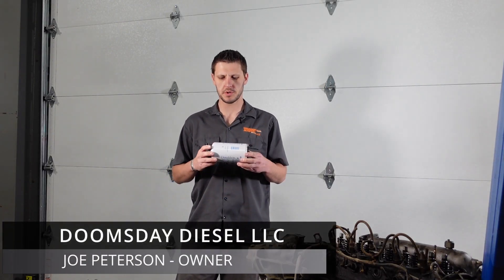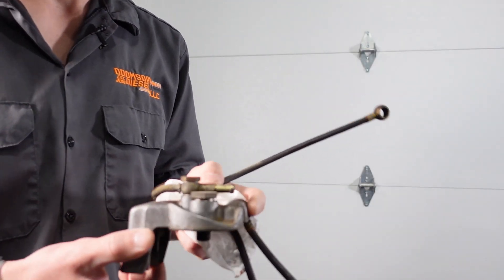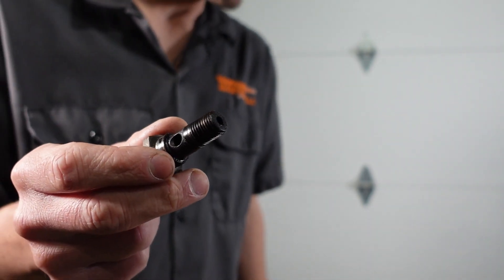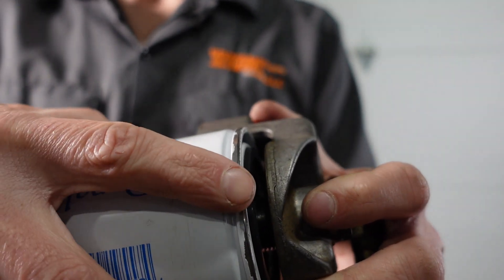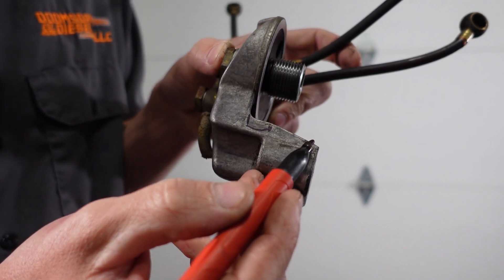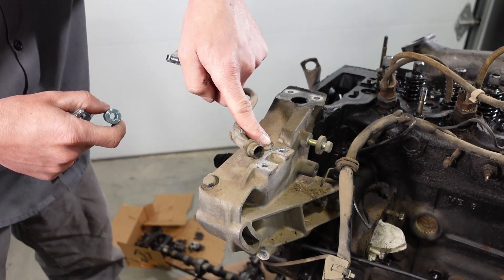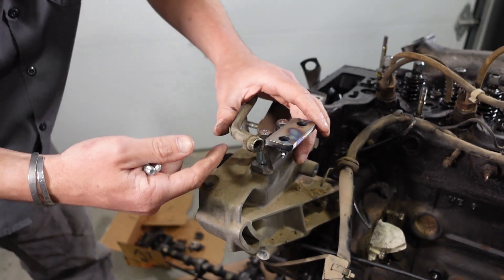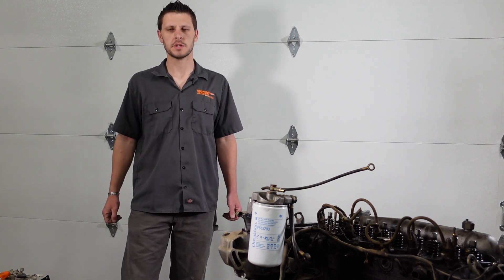OM617 Performance Series: Fuel Filter Adapter Installation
Wanting better fuel filtration for your OM617? Want the added benefit of a water separator? This conversion will allow you both benefits. With the extended filter-life of the Donaldson/CAT, you'll be able to pay off this simple modification with just 1 or 2 filters since they last that much longer than the OEM filters.

CAT 1R-0750 Filter

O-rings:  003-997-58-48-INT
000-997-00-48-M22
pelicanparts.com or remove last 3 letters and search on autohausaz.com

Cohline line lengths are as follows:

Stock filter

Small line - 9" long

Big lines - 8.75" primer pump, 6.375" check valve, and 12.25" T fitting

CAT/Donaldson filter

Big lines - 8.625" primer pump, 5.875" check valve, and 9.75" T fitting